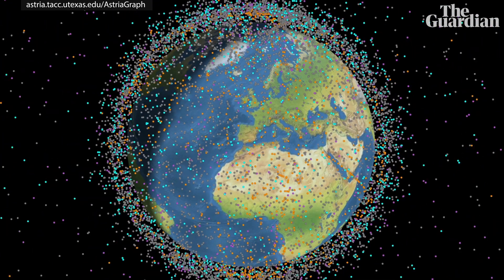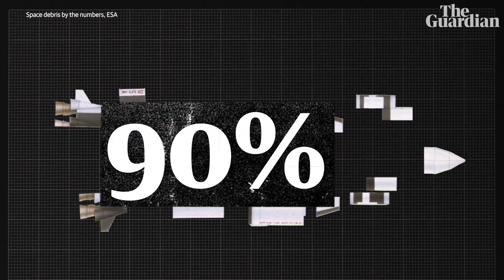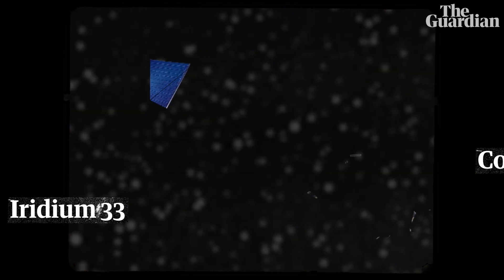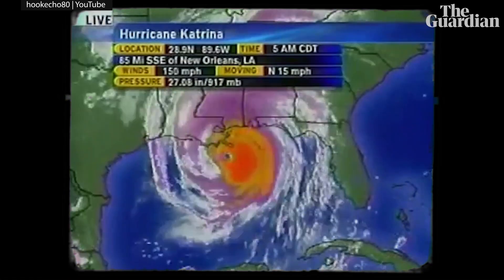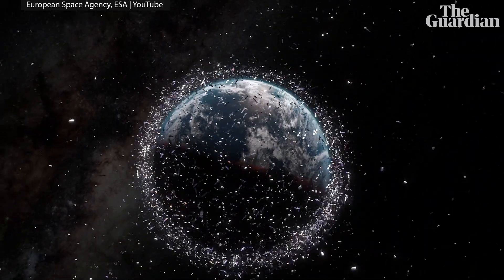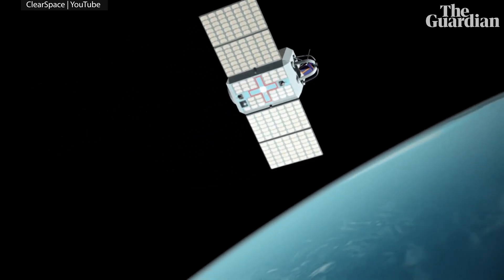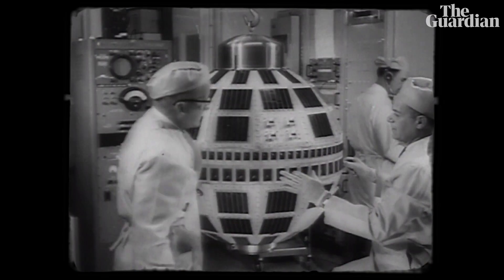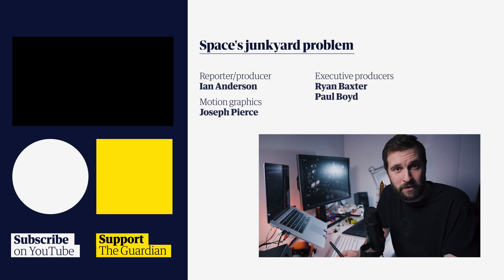How humans trashed space... and how to fix it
As Elon Musk's Starlink and Jeff Bezos's Project Kuiper race to create high-speed internet using satellites orbiting Earth, there's a small problem that could get in the way: debris.

From dead spacecraft that have been around since the dawn of the space age to flecks of paint smashing windows on the International Space Station, rubbish is clogging up our orbits. And with objects moving as fast as 15,500mph (25,000 kmph), the satellite services we've come to depend on are at constant risk of collision. So how to fix the problem with junk in space? Ian Anderson investigates